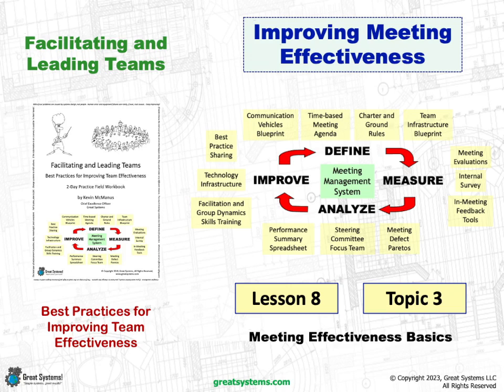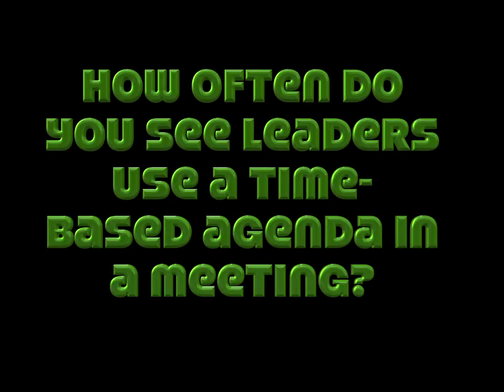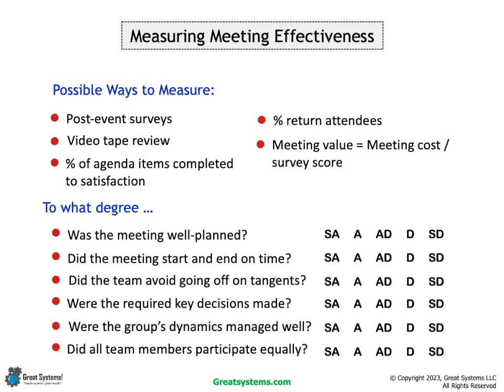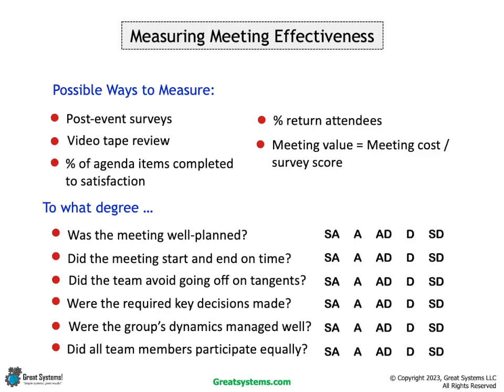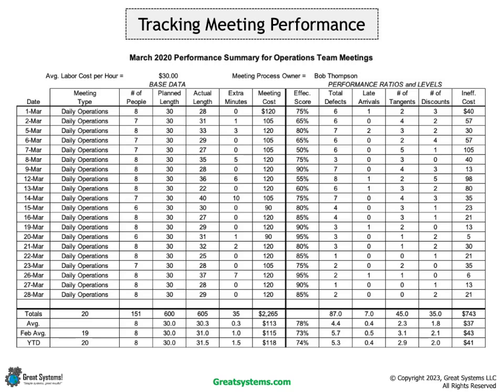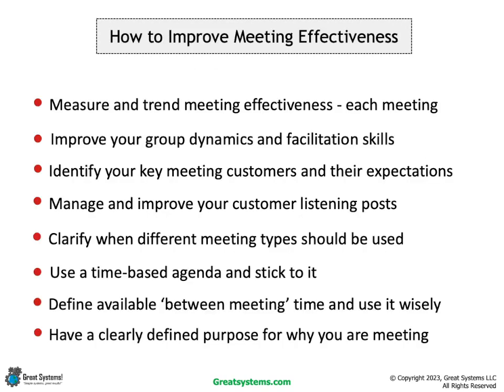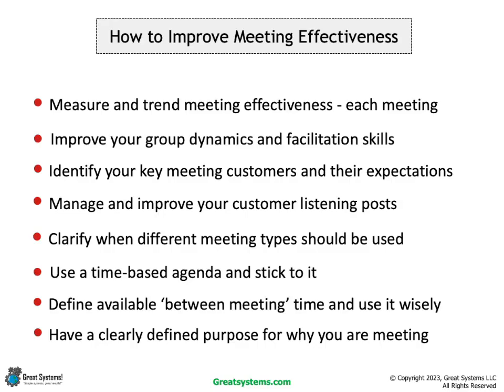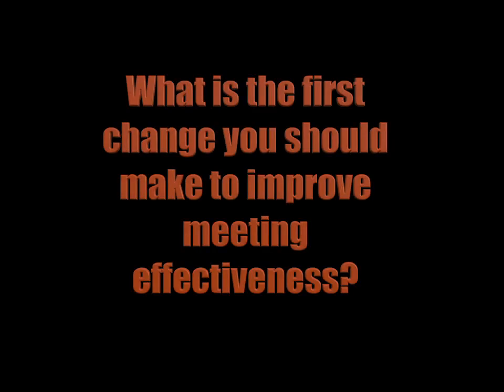Improving Meeting Effectiveness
This video looks at eight key strategies that you can use to reduce meeting waste and reclaim valuable time for other improvement-focused work. In recognition of the fact that you can’t change everything all at once, begin by defining the meeting ground rules and the purpose of each regular meeting. Defining ground rules will set the stage for tracking meeting defects. Defining meeting purpose will help identify areas where redundant and non-value added teams exist.